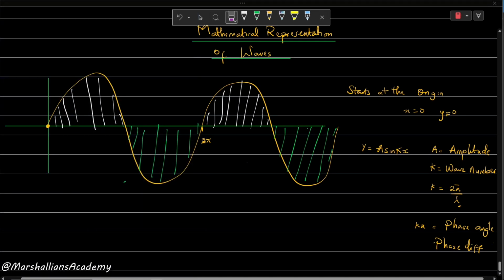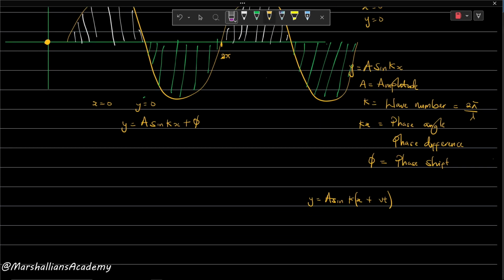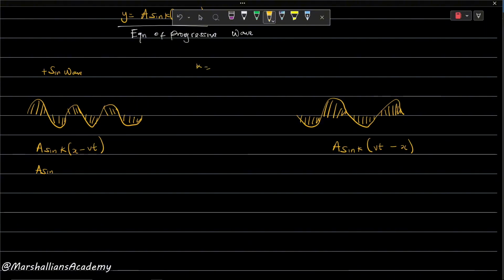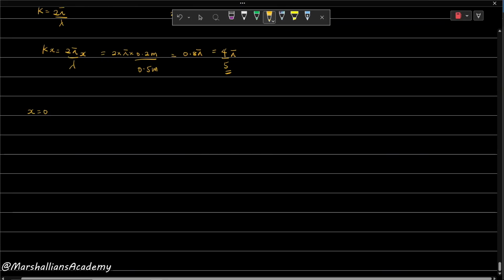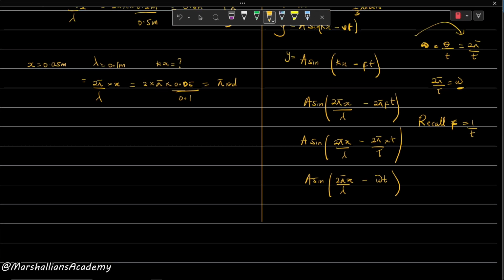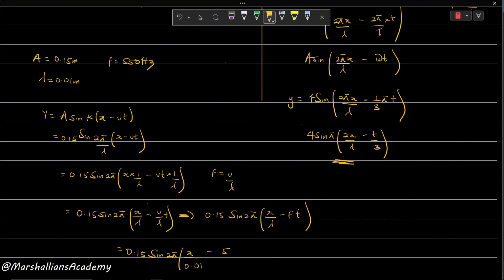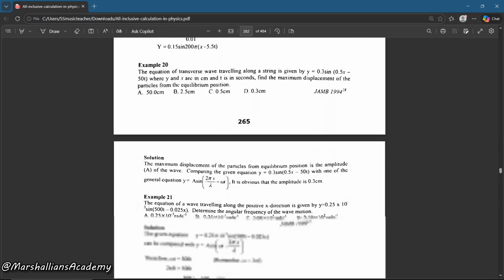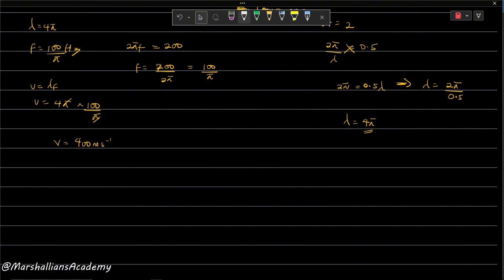Introduction to Wave (Part 2) - Mathematical representation of waves